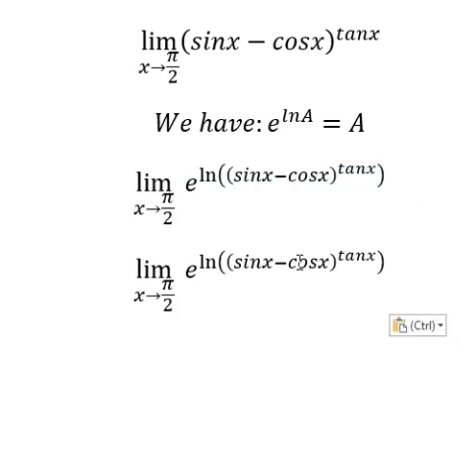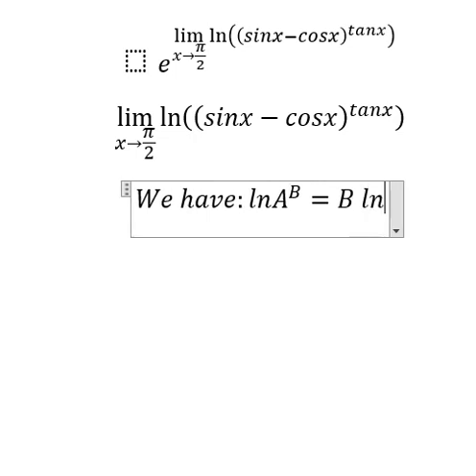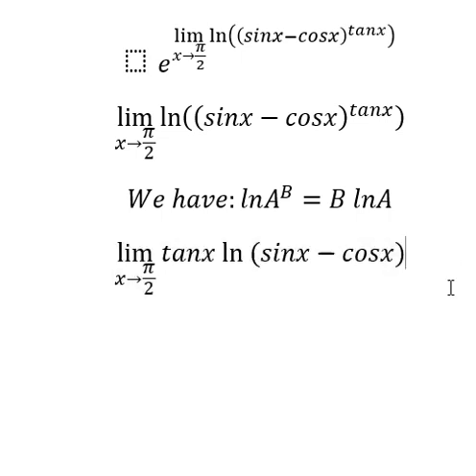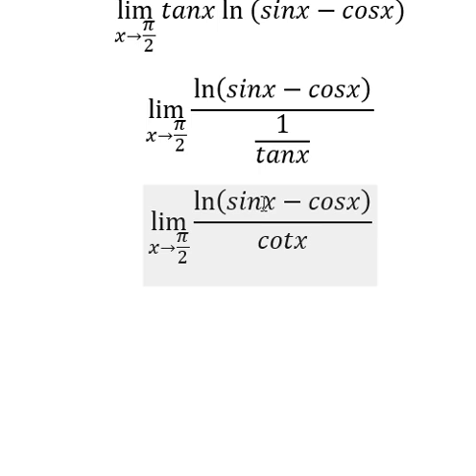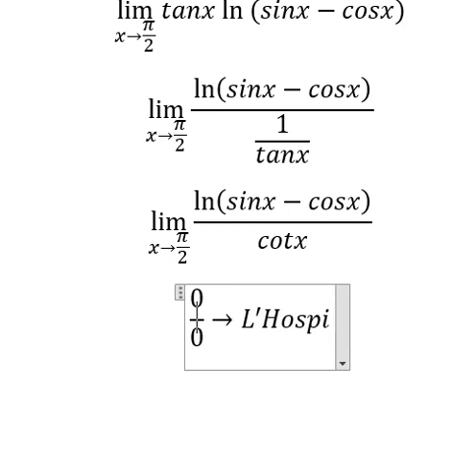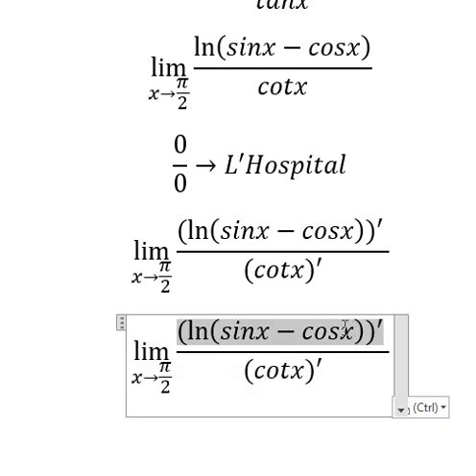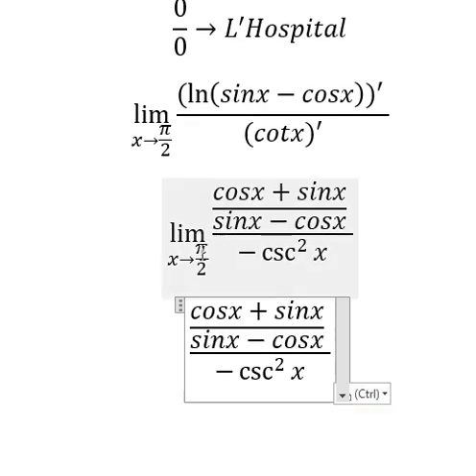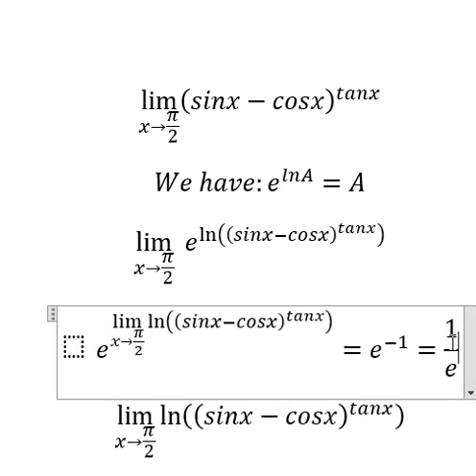Calculus Help: Find the limits - lim (x→π/2)⁡ (sinx-cosx)^tanx - Techniques